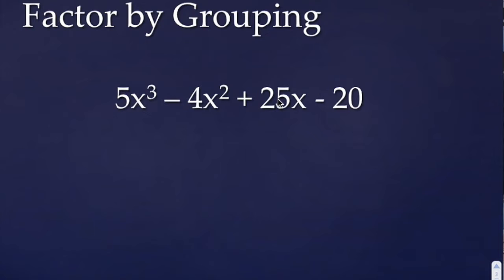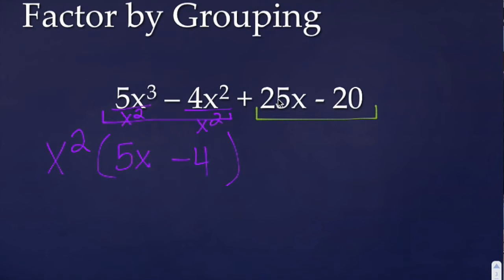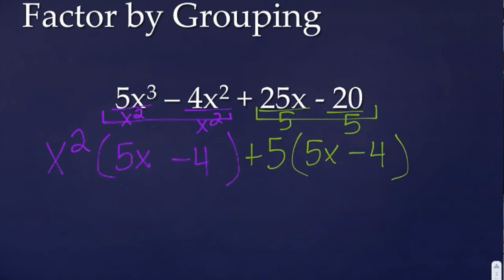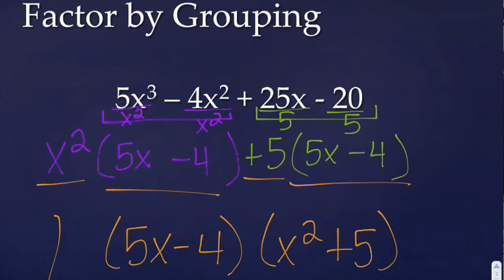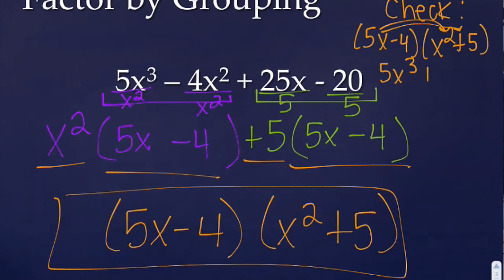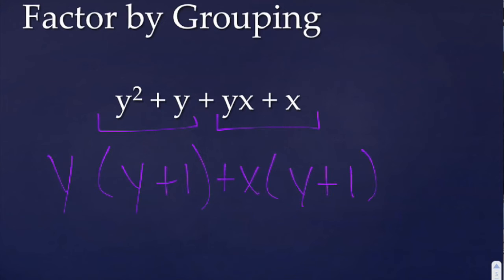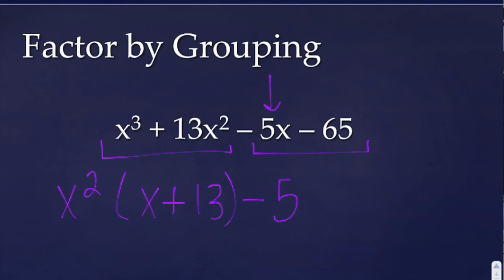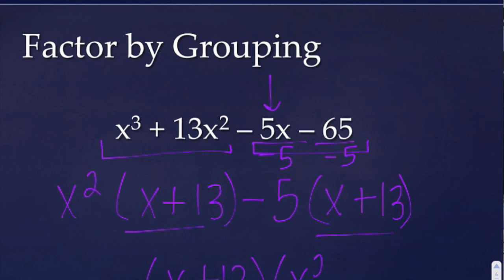Factor by Grouping